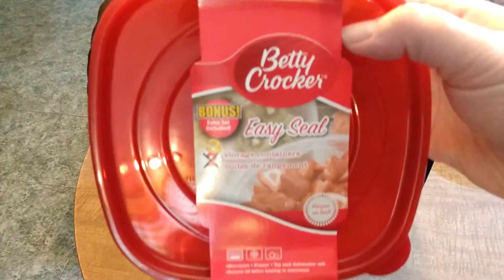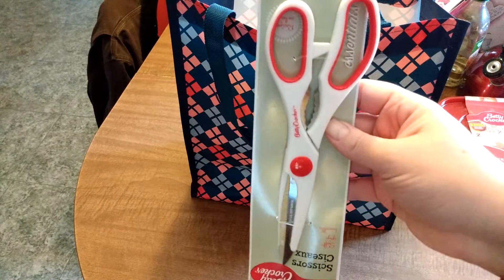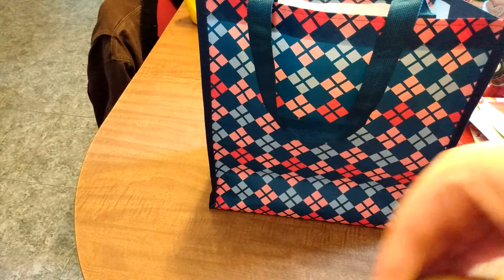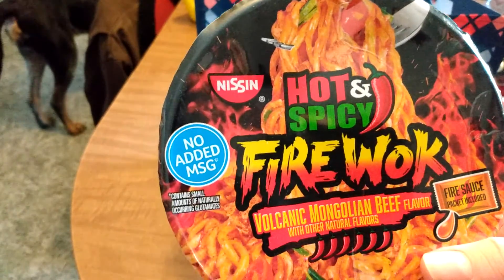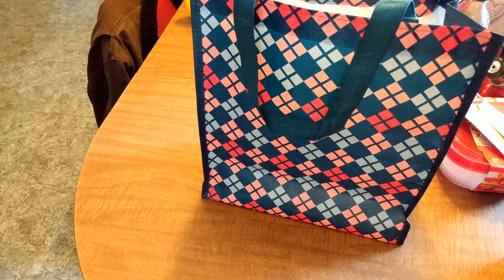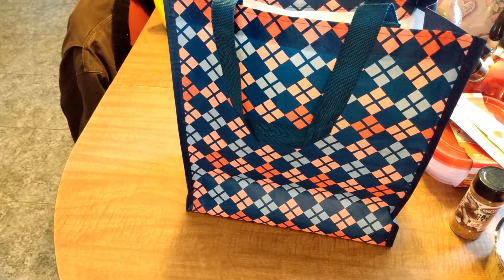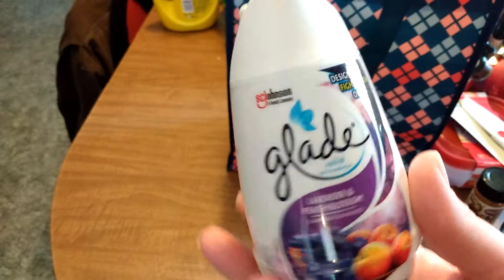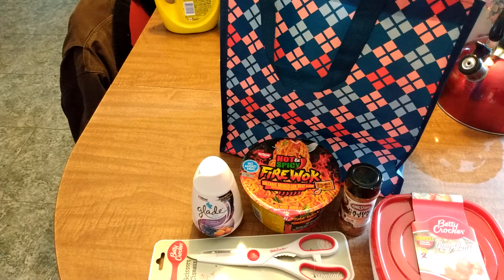Dollar Tree Mystery $5 Challenge!